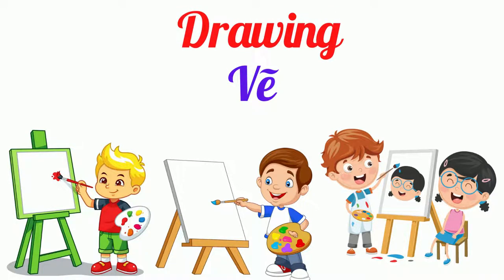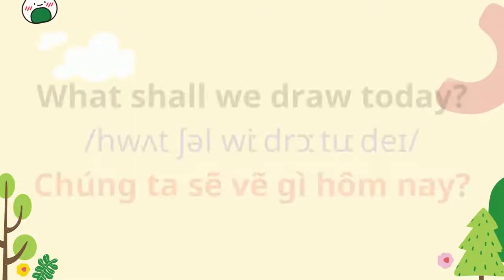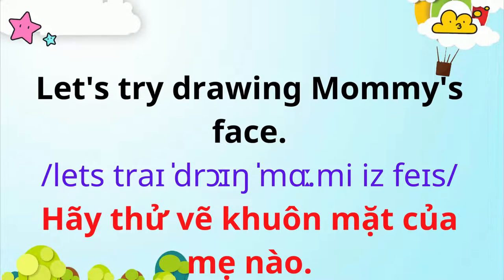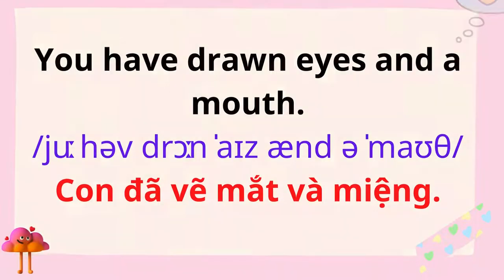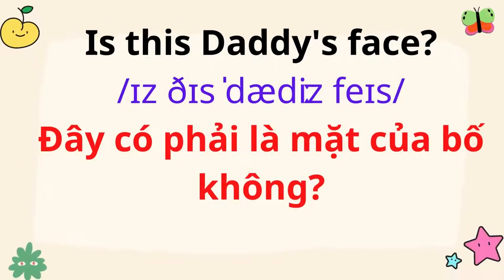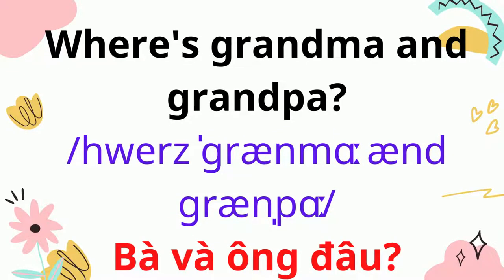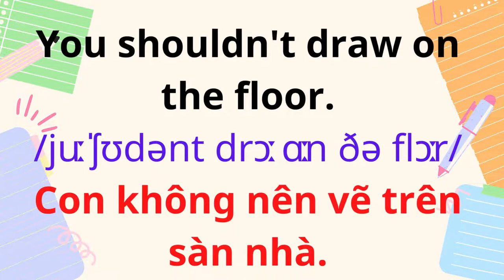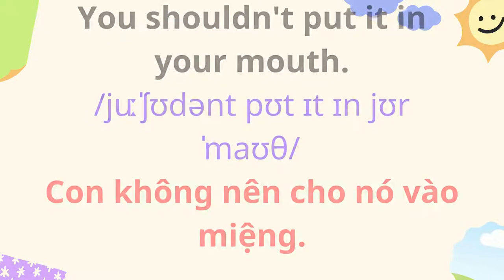Tiếng Anh Giao Tiếp Cho Trẻ Em | 77. Vẽ